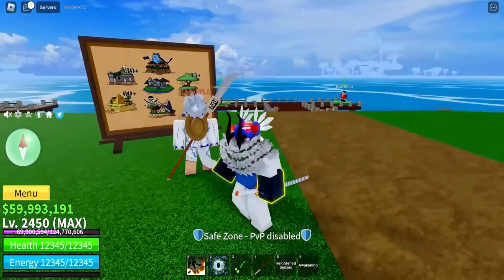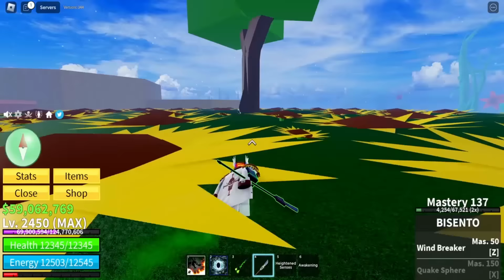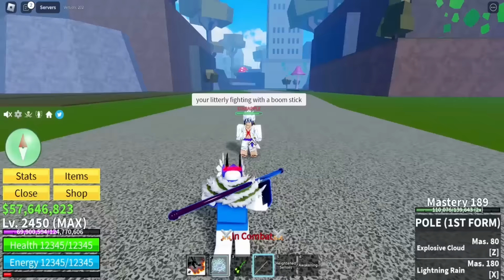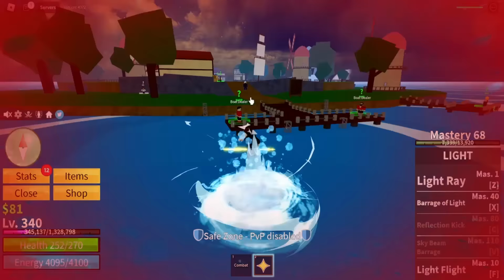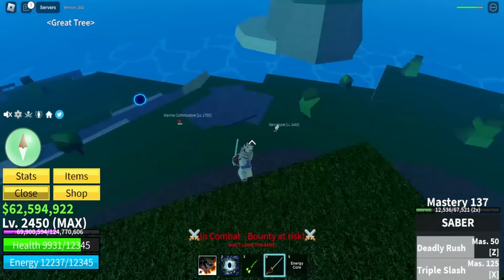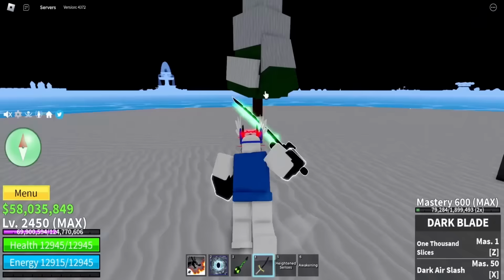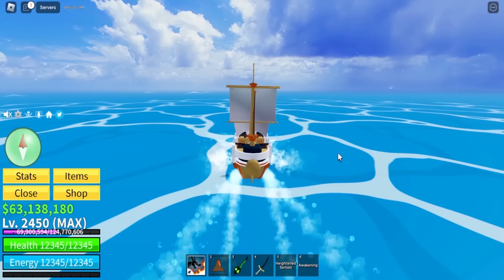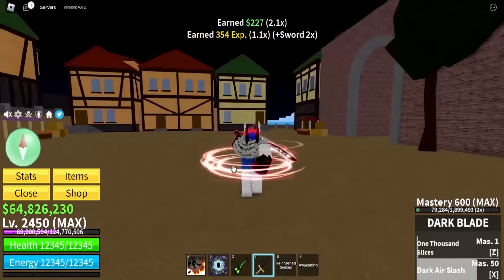I Mastered ALL Swords with 2 FORMS in Blox Fruits!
I Upgraded All Swords with 2 FORMS in Blox Fruits! So grab some popcorn and relax while you play this in the background!  This video is very funny and entertaining. Make sure you watch the whole video to find out what happens. In Blox Fruits Roblox

I make videos just like koopekool, CubeINC, Blox Fruits, imFiji, Slat, Kitt Gaming, ckev,  and NOTOG